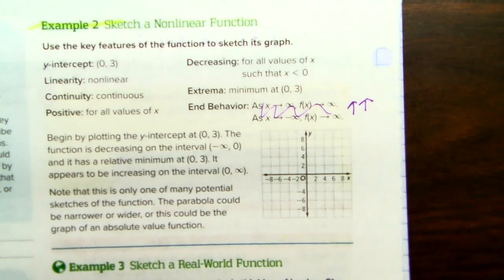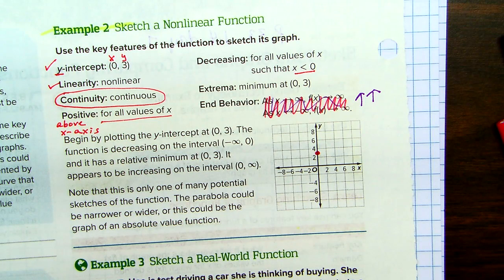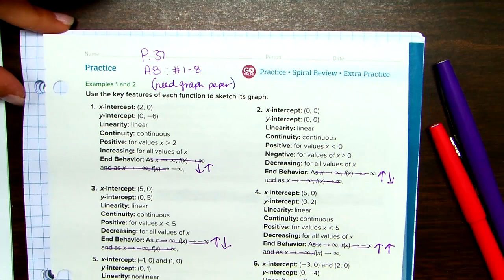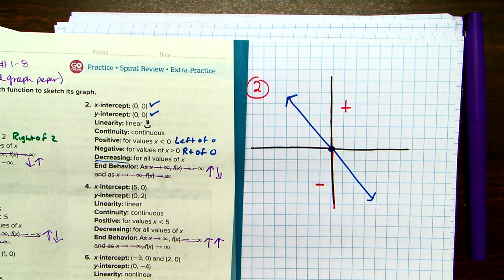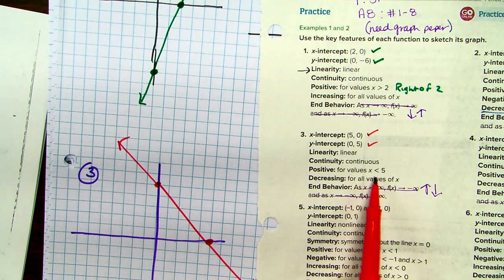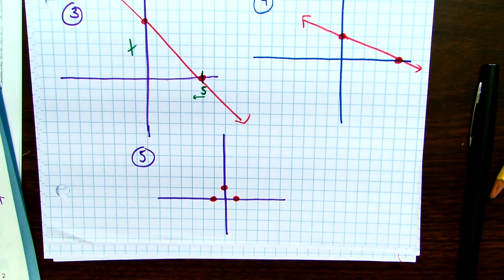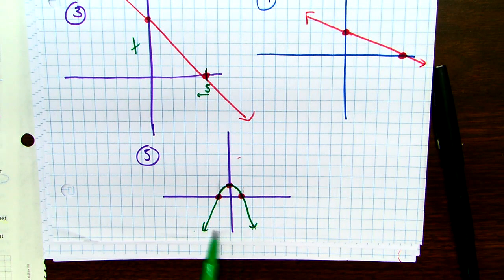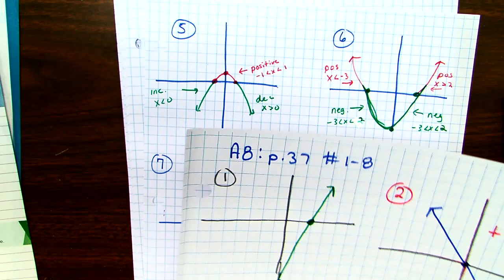1 4 DAY 1